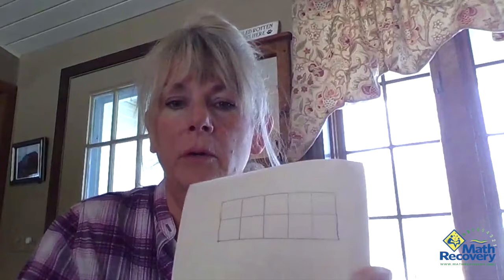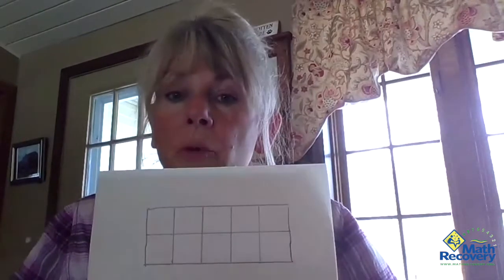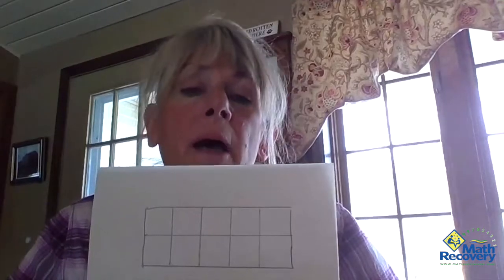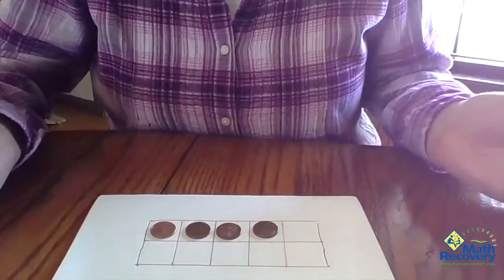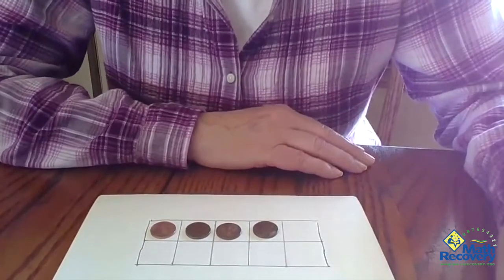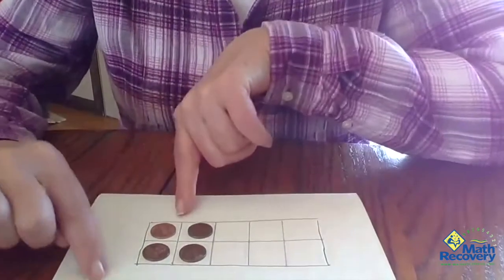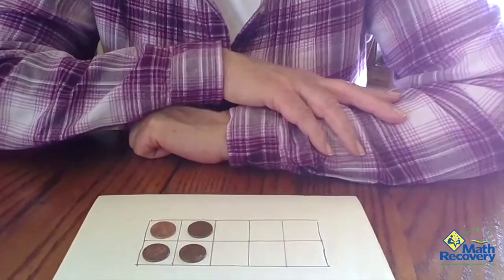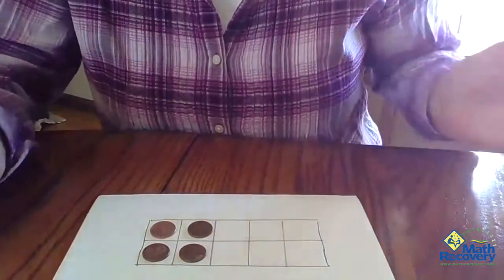How to make a Ten Frame: Important Math Tool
Parents will learn how to make and use a 10 frame at home.  The 10 frame is a visual tool to support students to learn basic number combinations through visualization rather than just memorization.  The difference between pair wise and five wise configurations are demonstrated.